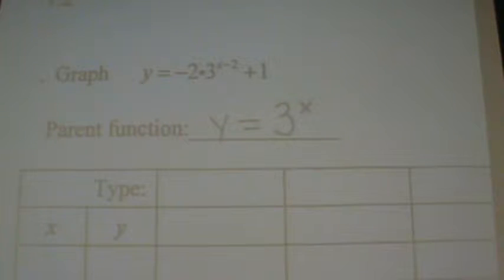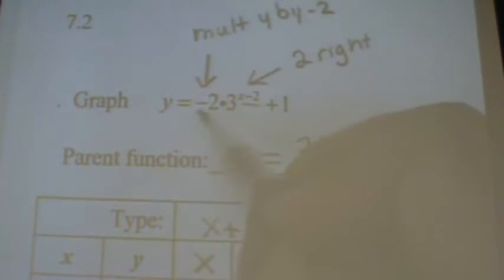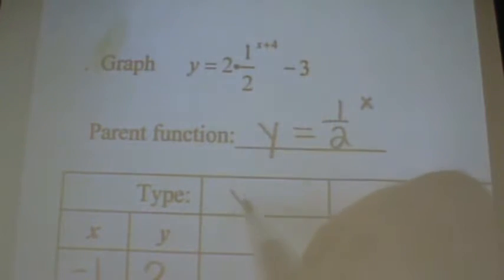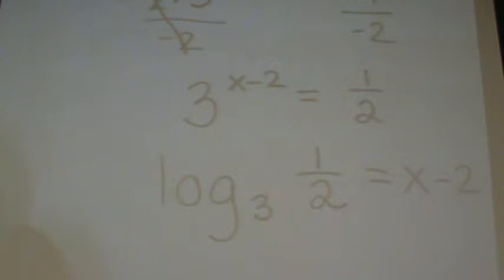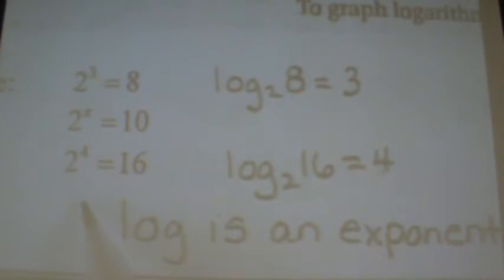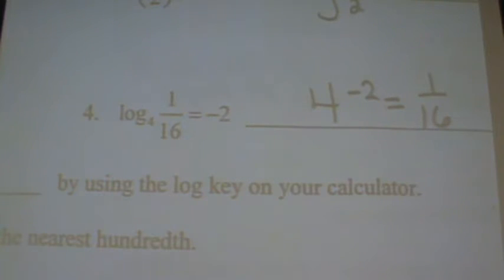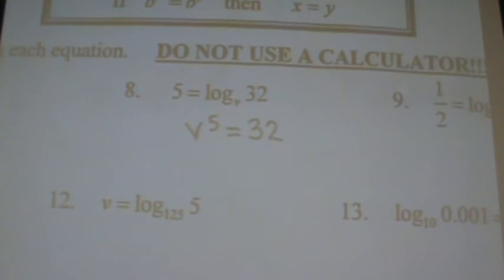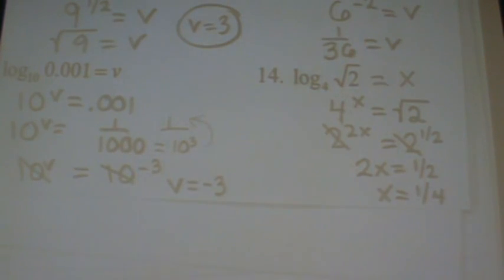2014 February 4, Algebra 2 7.3 Day 1 Notes